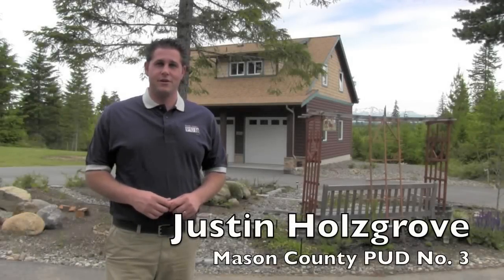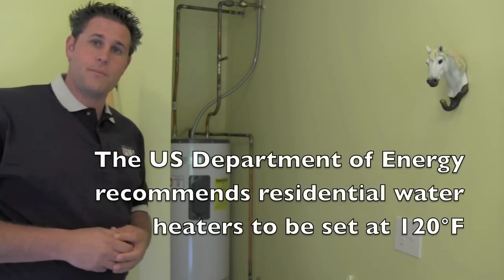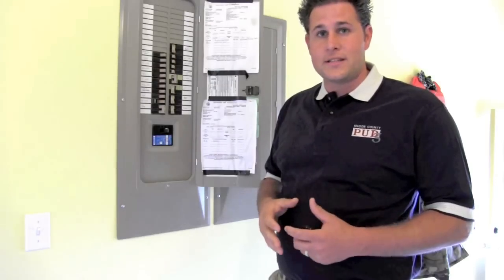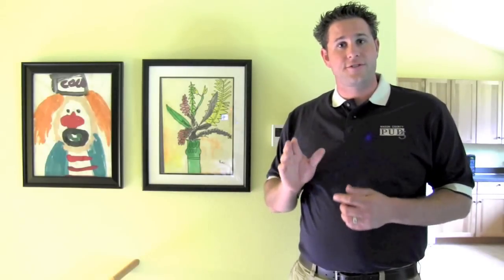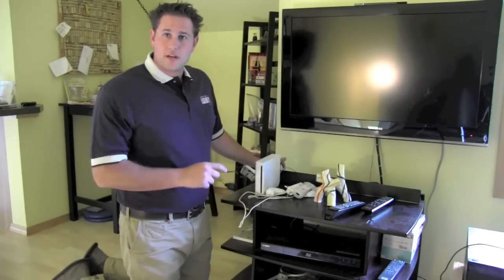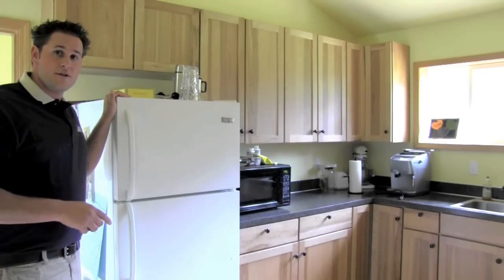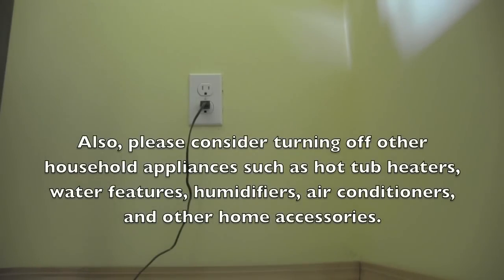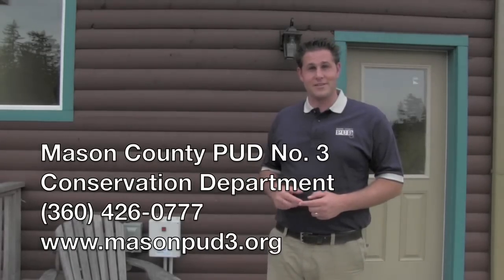Energy Conservation in an Empty, Seasonal, or Vacation Home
Do you ever receive your monthly electric bill and think to yourself, "I wasn't even there this month- why is my bill so high?"

Mason County PUD No. 3 may be able to help. This short video provides several tips and suggestions on ways to "shut down" your home when you will be away for long periods of time. Maybe you have a vacation home, or are a seasonal customer? Maybe you'll be going away on an extended vacation? Taking a few small steps before you leave can save you money when you return.